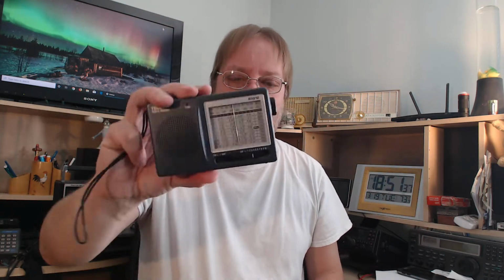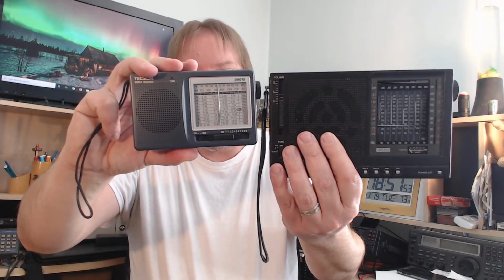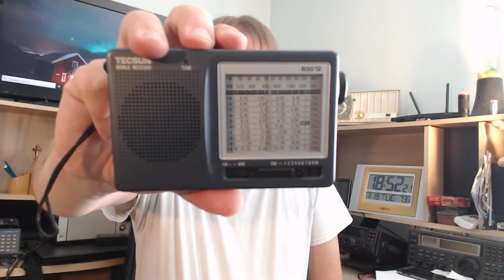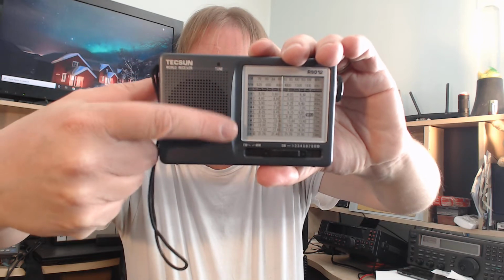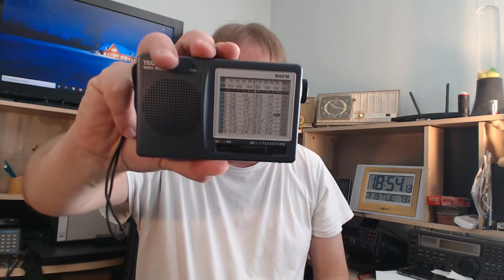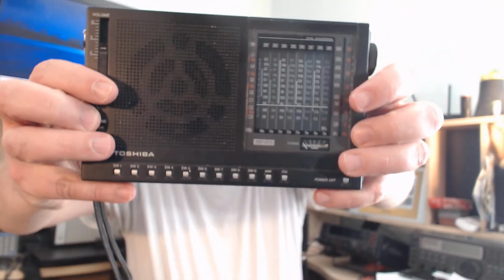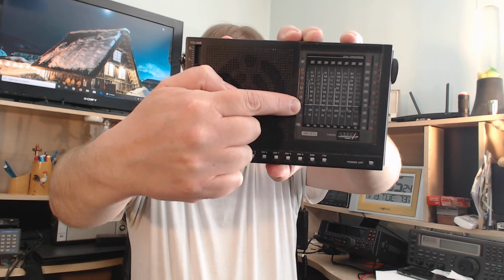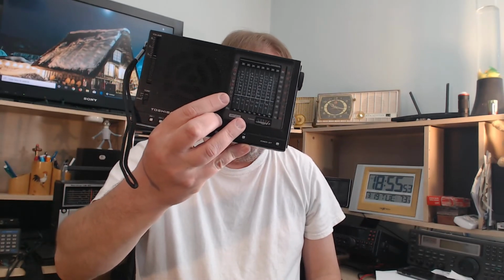Shortwave radio tip 22 Analog tuning help with a scale on the display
Almost all analog radios have a scale to help you find where you are on the bands